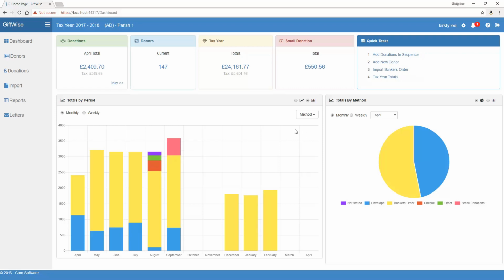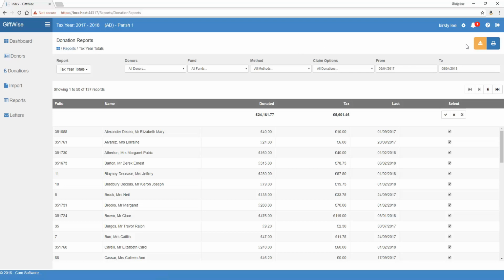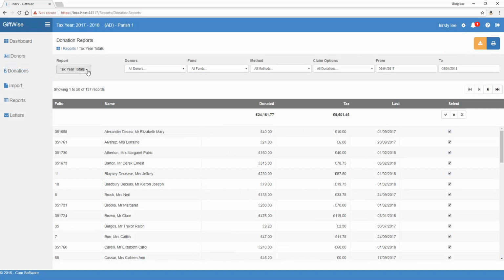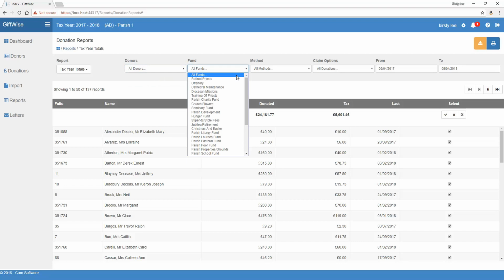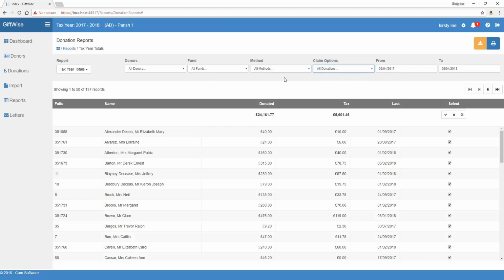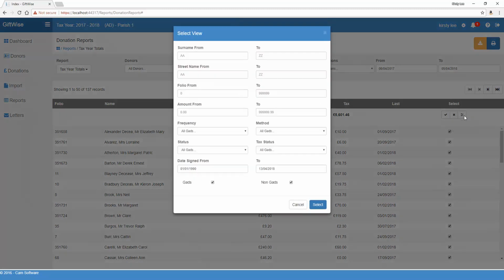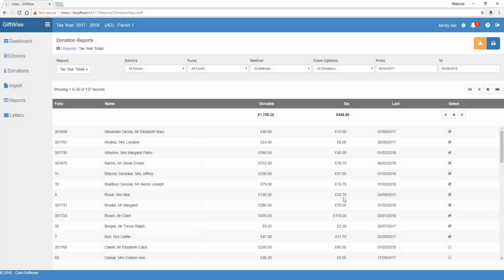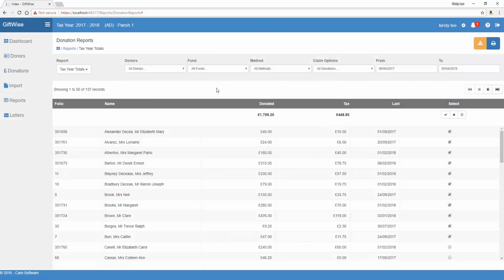GiftWise Online - Reports - Introduction & Tax Year Totals Overview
A narrated video overview of the 'Reports -Tax Year Totals' Screen. This overview also covers an introduction to donation reports as a whole, within GiftWise Online by Carn Software.